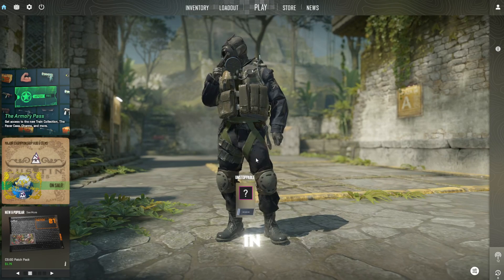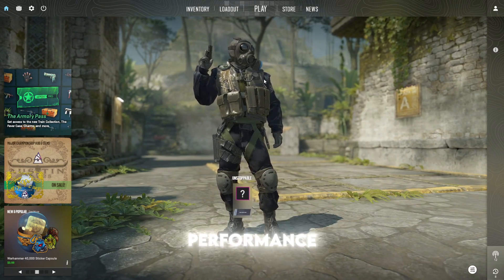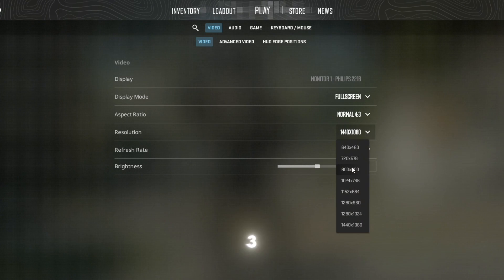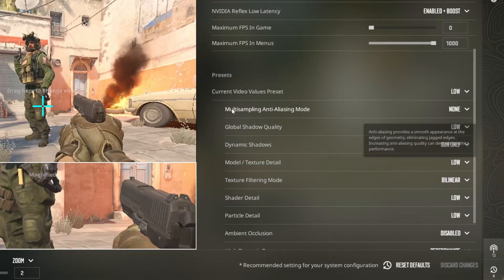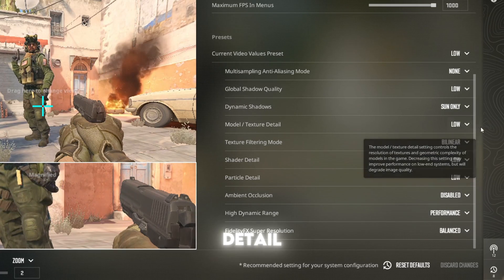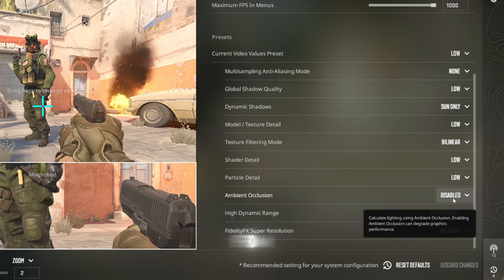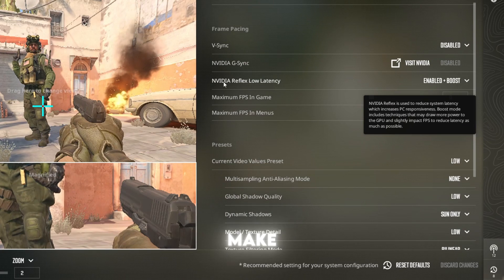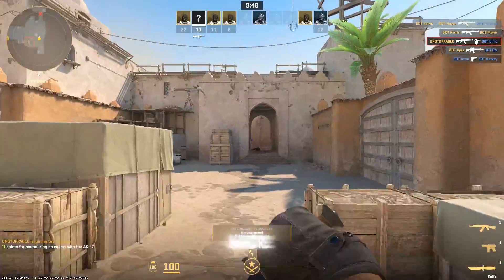CS2 FPS Boost Guide (2025) – Fix Lag & Optimize Settings for MAX Performance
CS2 FPS Boost // Counter-Strike 2 // CS2 Optimization

Boost your CS2 FPS and eliminate lag with these proven 2025 optimizations!
In this video, we’ll update GPU drivers, tweak in-game graphics, and apply Windows performance settings to give you smoother and faster gameplay in Counter-Strike 2 (CS2).

Many players have noticed FPS drops (even down to 60 after updates), but this guide shows how to fix that instantly. Whether you’re using an NVIDIA or AMD GPU, these steps work for all PCs — low-end or high-end.

💬 Comment your FPS before & after watching this video!

0 Ping Guide : how to get 0 ping in fortnite Chapter 4 Season 4 ( Easy Method )

Video Title: CS2 FPS Boost Guide (2025) – Fix Lag & Optimize Settings for MAX Performance

Velvox

Related Tags-
CS2 Settings
CS2 Lag Fix
CounterStrike 2 FPS
FPS Boost
Gaming Optimization
PC Gaming
FPS Fix
CS2 Performance Guide